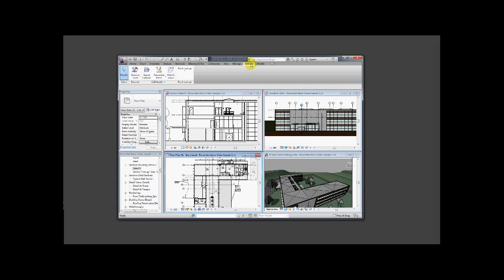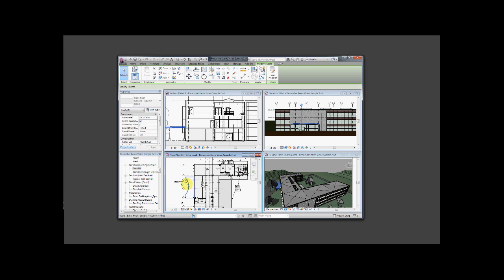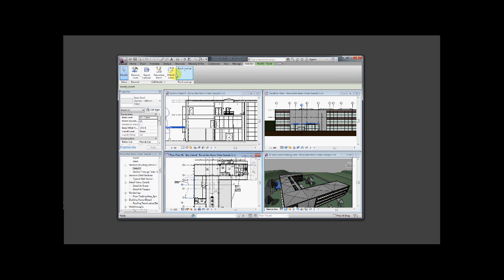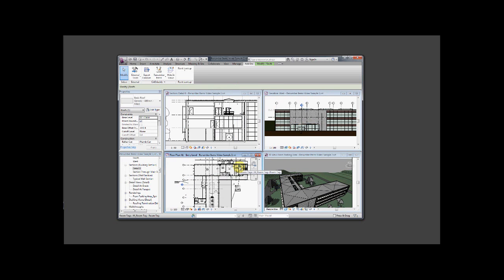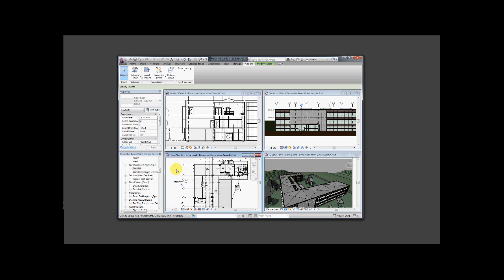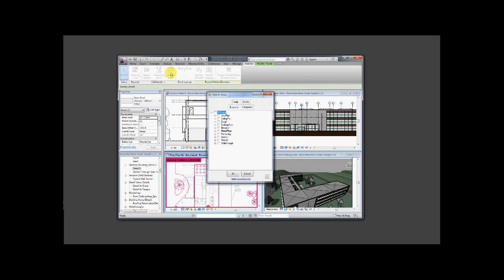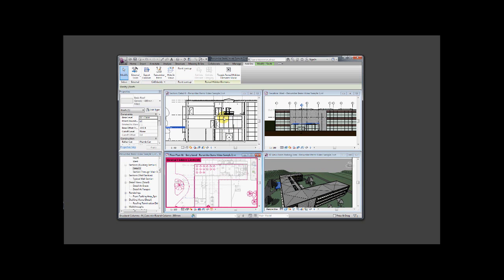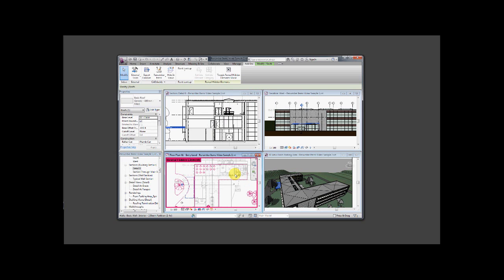CADdaddy Tools for Revit - Hide In Views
A demonstration of the Hide In Views tool that can hide or unhide elements or categories from all the views that you select.